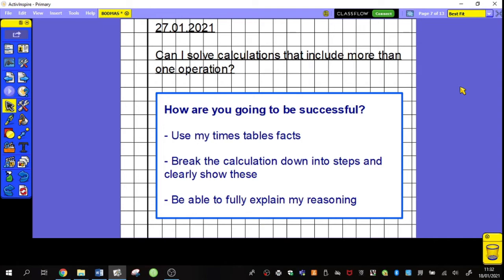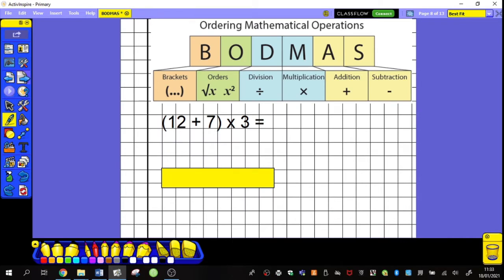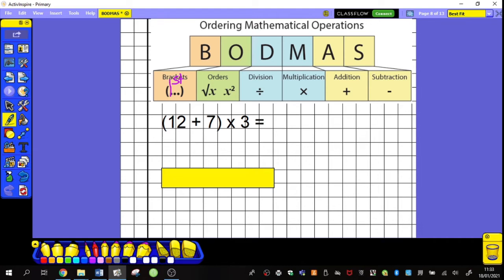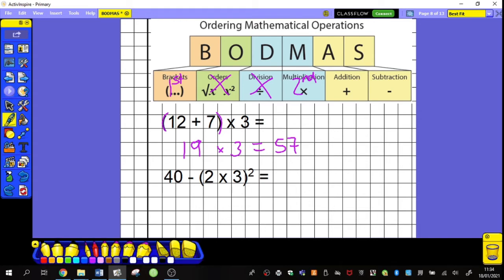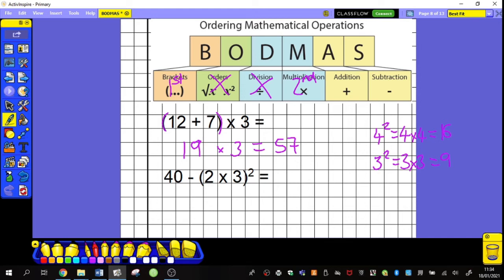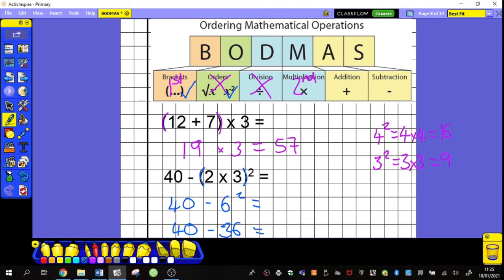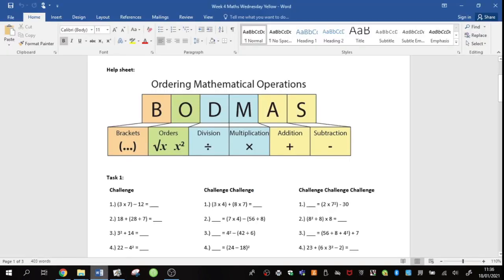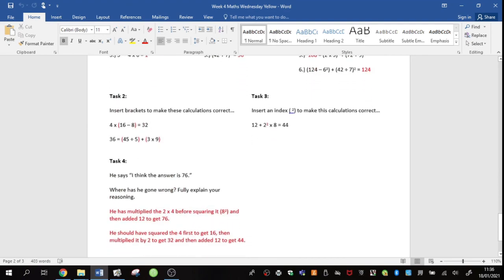Week 4 Maths Wednesday Yellow